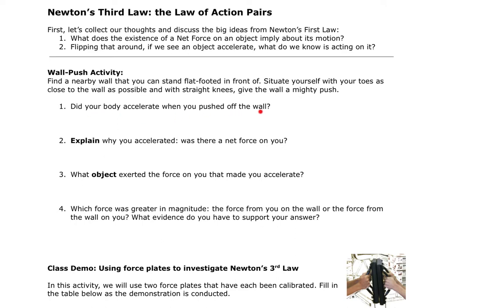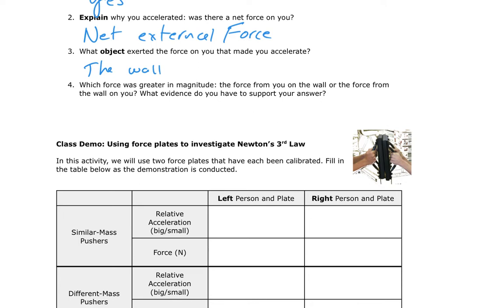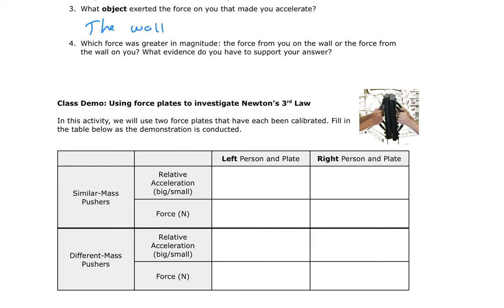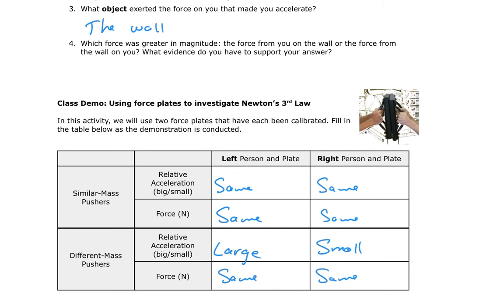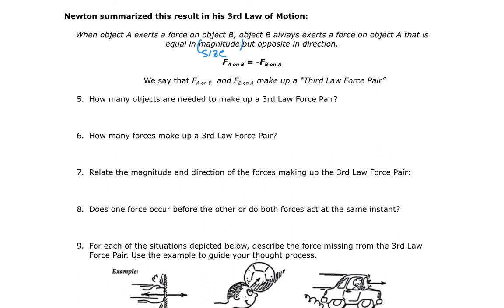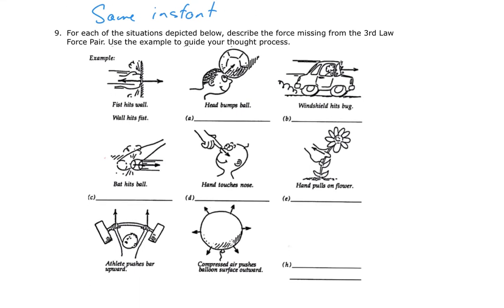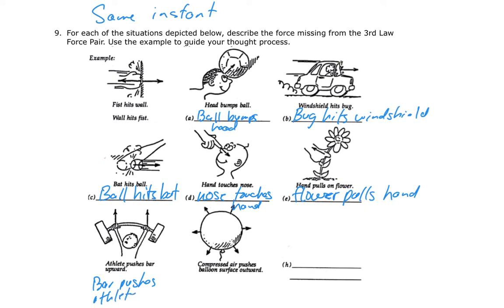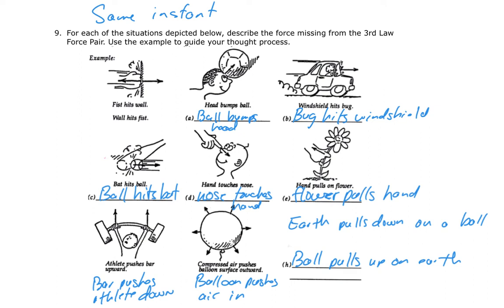04 Newton's Third Law Notes and Activities